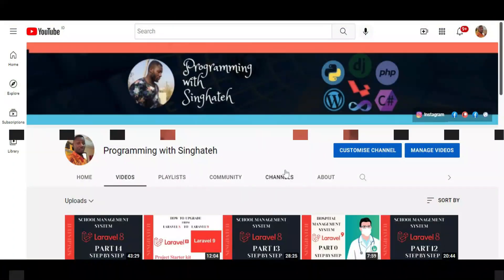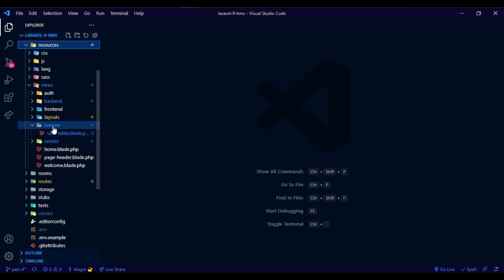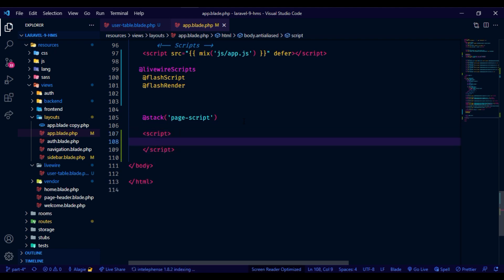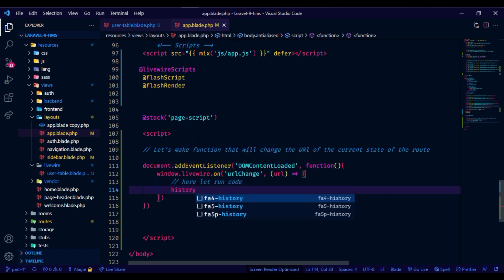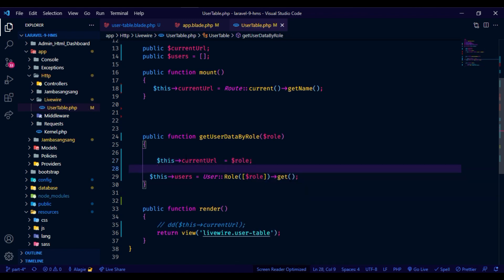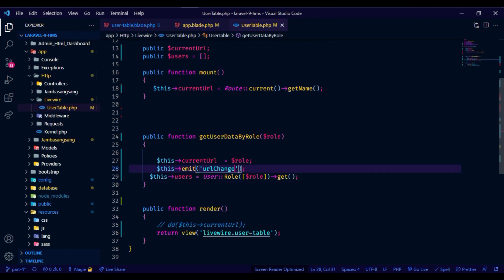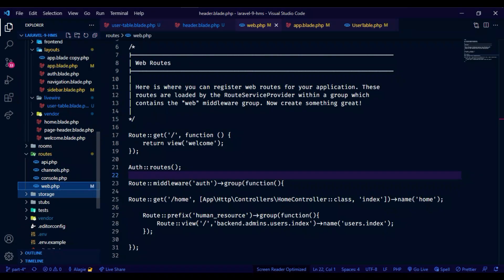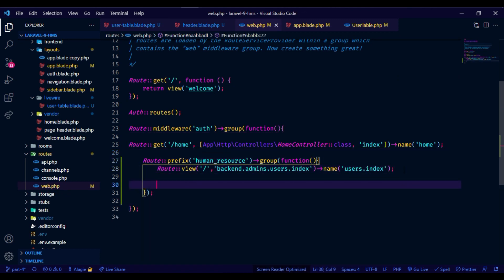Laravel 9 Hospital Management System Part 6 | Step by step | with Source Code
Well, I ask you for a favor, if you don't subscribe to my channel yet. please do subscribe and don't forget to click the bell icon for notification and upcoming videos and tops from the channel.

You can download the project starter kit below to start along with me.
You can download the part 4 source code from the below link.
Note: the main branch is the project-starter-kit, and the below there are sub-branches part-1, part-2, part-3 and part-4

Anyways I am announcing that my channel will start membership programs and it will be will effective for all member's they will have bunch of resources at anytime, they will also have access to the early release videos such courses or podcast.